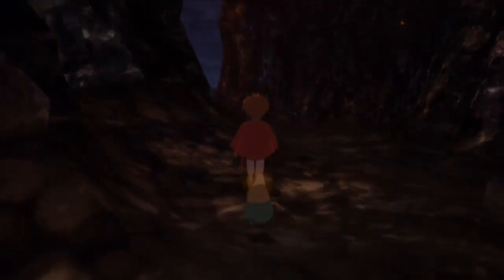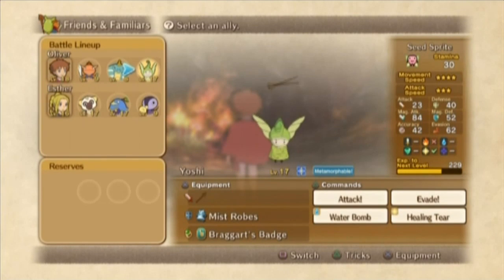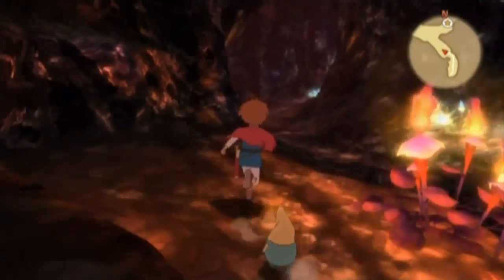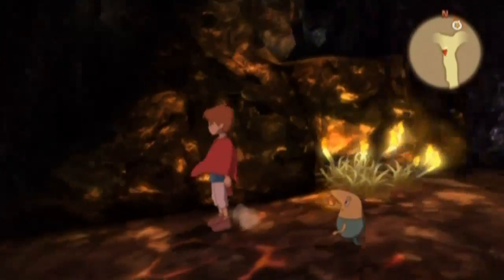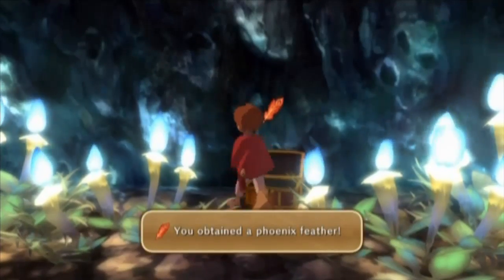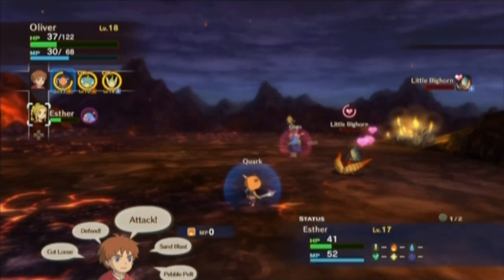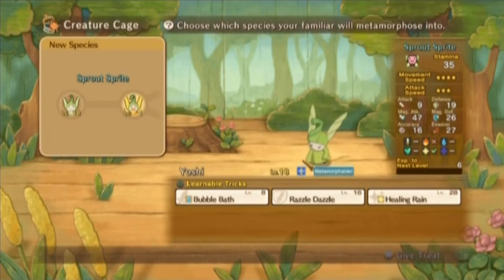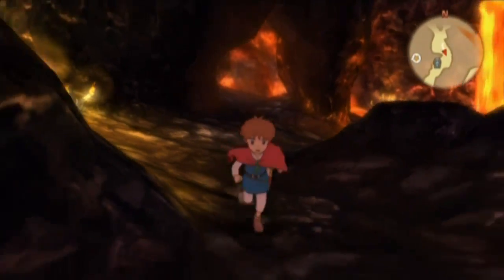Ni No Kuni Part 23: Turn Into That Bunny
Only thing missing is the LTTP Bunny Theme.  This place is dangerous!